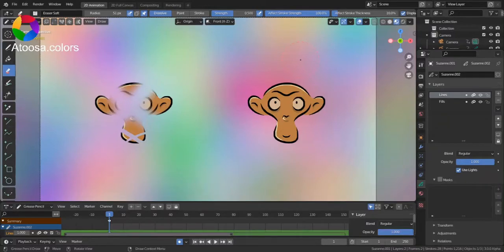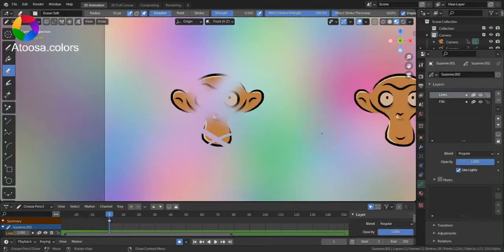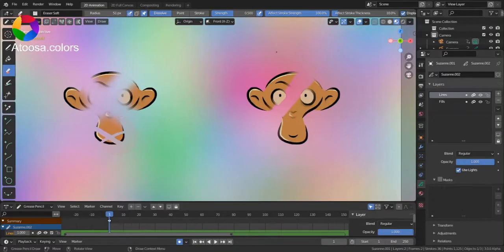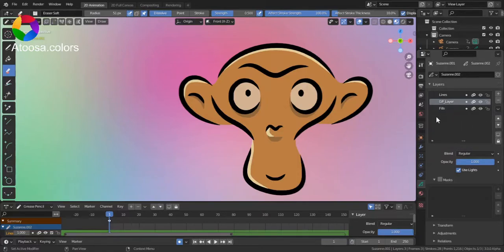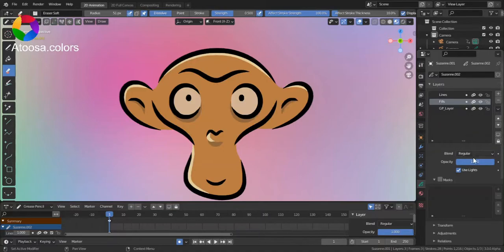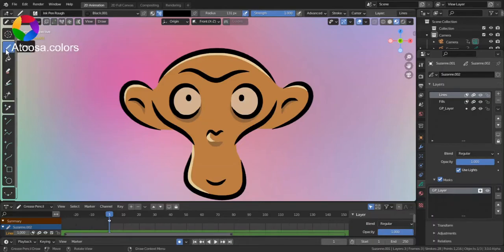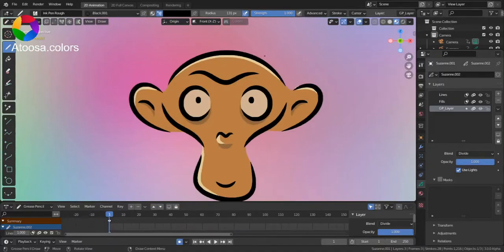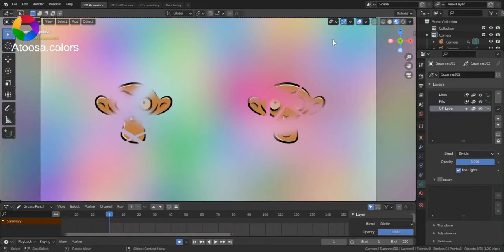Boolean erasing blender's grease pencil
Erase everything in blender GREASEPENCIL(tutorial)